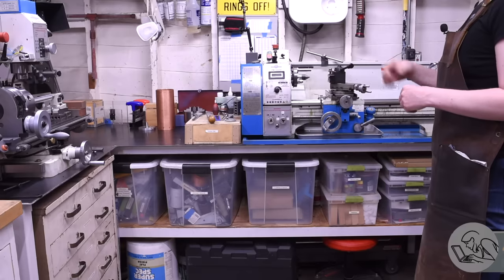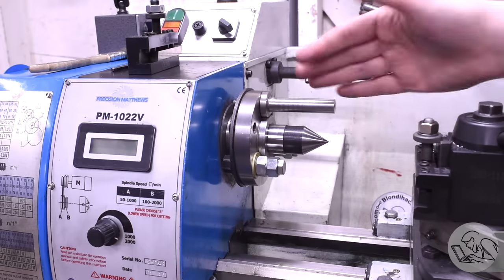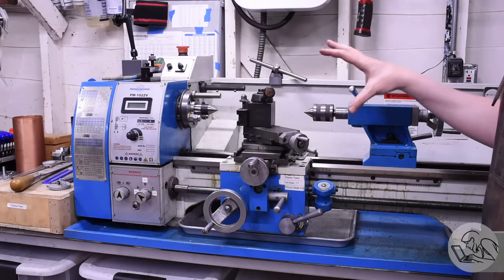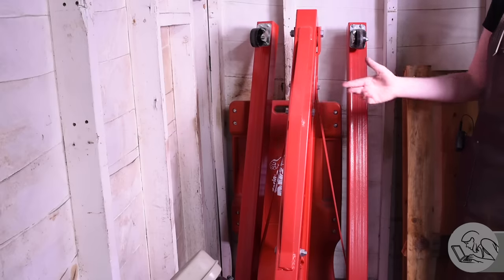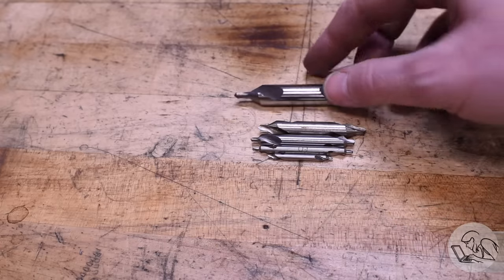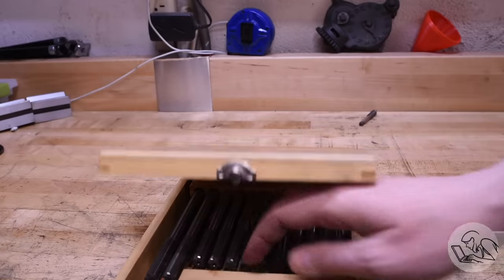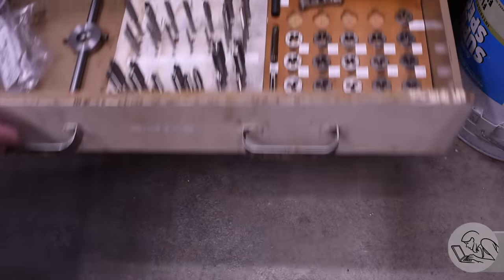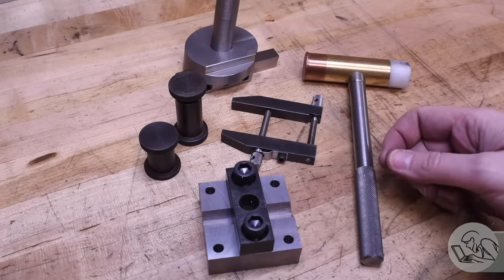Getting Started In Machining - Absolute Beginners Click Here!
This episode on Blondihacks, I'm showing you how to get started in machining as hobby from nothing!

Your Day 1 Shopping List:

- Safety glasses
- Ear plugs
- Pre-ground tool bits
- Quick Change Tool Post set
- Center drills
- Lathe drive dogs
- Live center
- Mitutoyo dial indicator
- Mitutoyo dial test indicator (optional for beginners)
- Mitutoyo micrometer with tenths scale
- Tap Magic cutting oil
- Way Oil (no whales involved)

• 3-in-1 oil